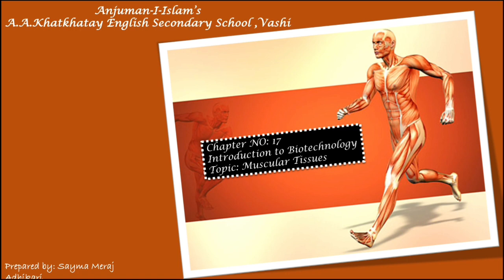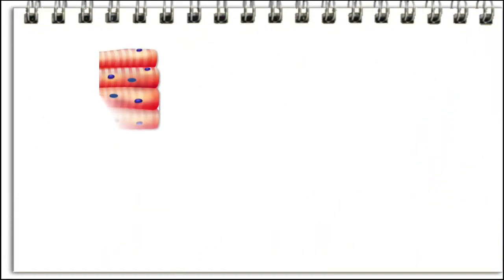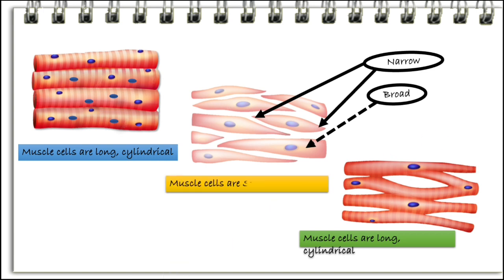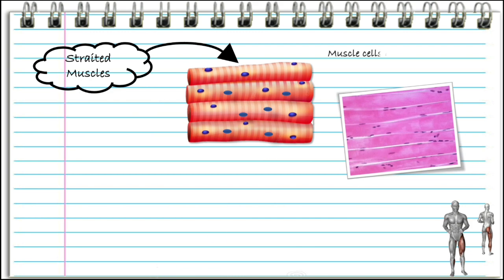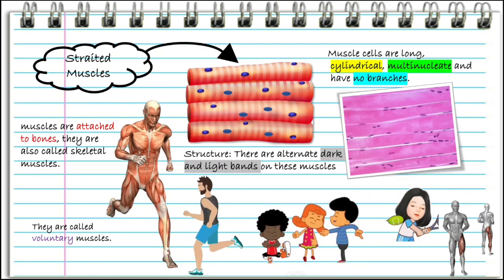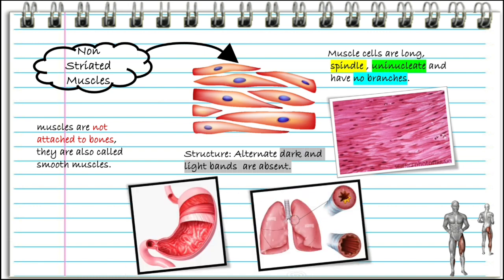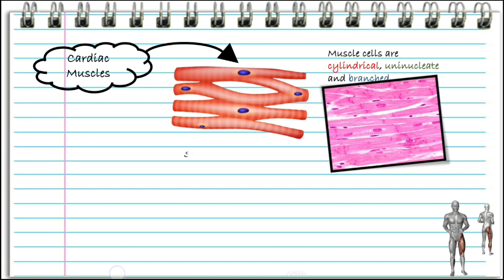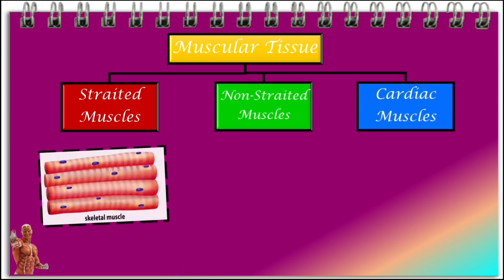Introduction to biotechnology / Muscular Tissues / Std IX /Science II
Miss Sayma Adhikar is explaining About Muscular Tissue from the chapter Introduction to Biotechnology to the students of Std IX during her Science II class